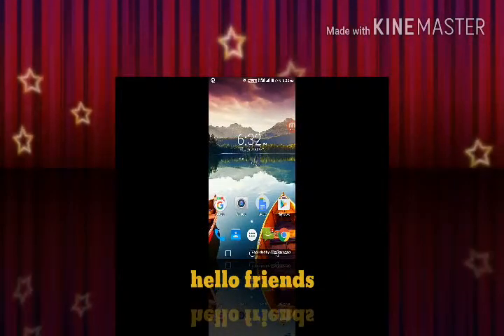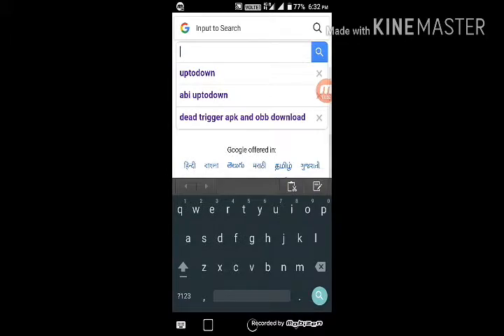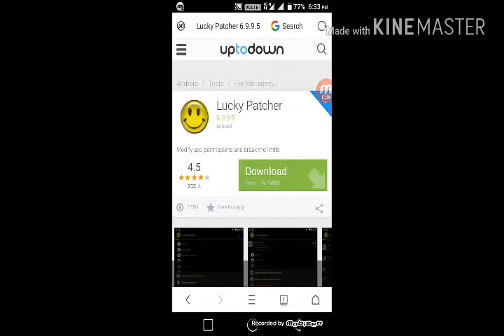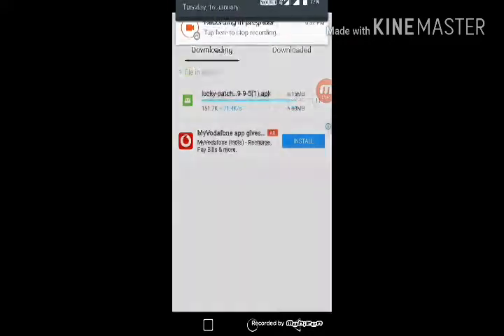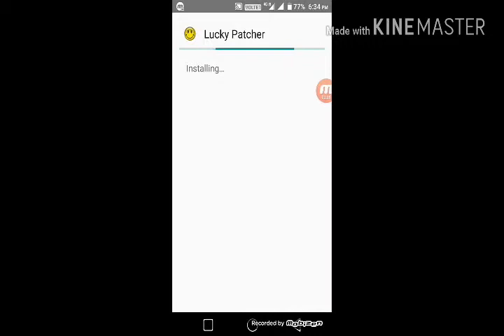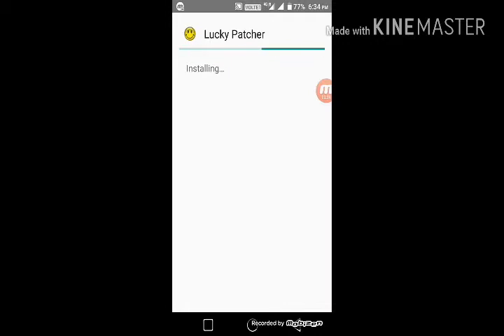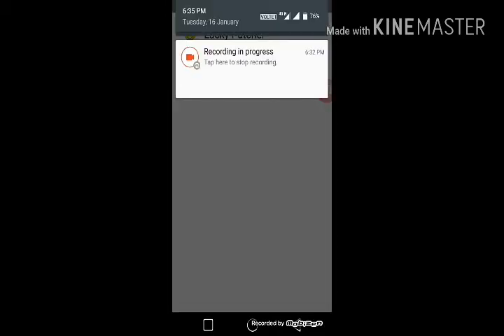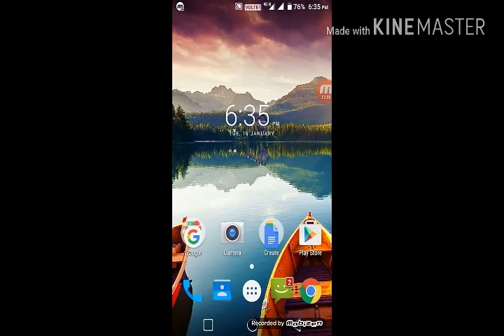How to download lucky patcher